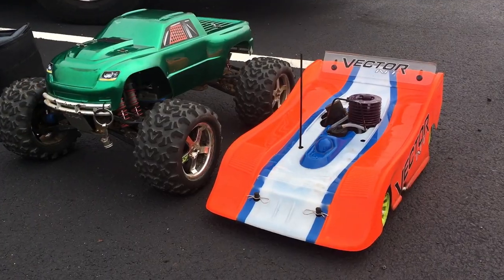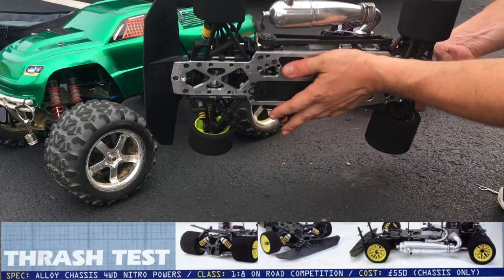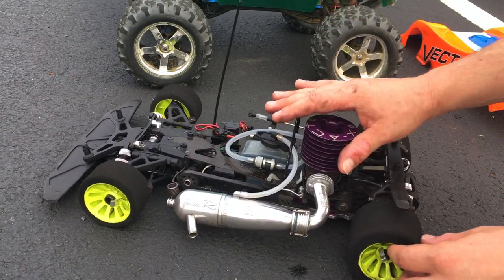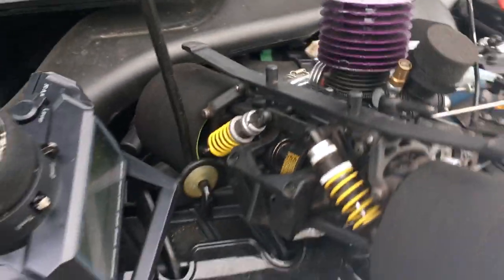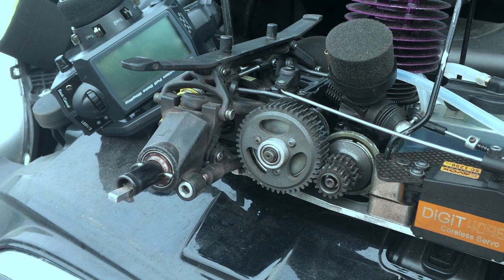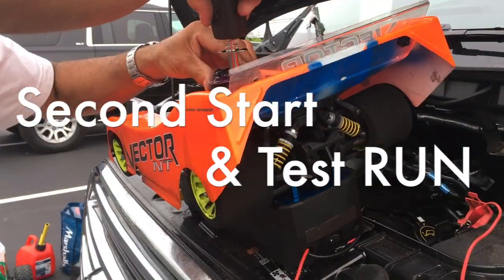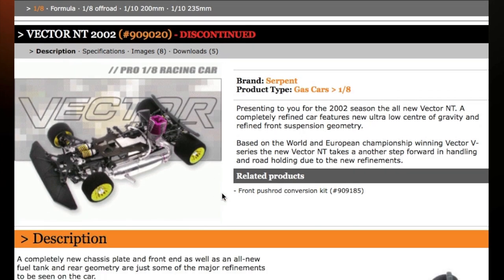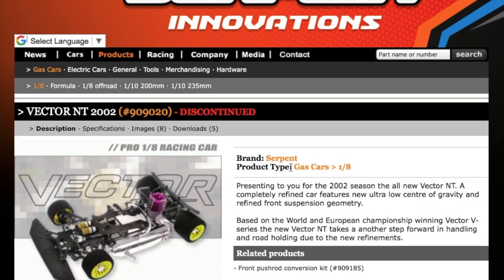Serpent Vector NT (A High End 1/8 On-Road Nitro Race Car from 2002)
I am T-Maxx Tony and I am the NITRO RC HISTORIAN.
In this video we have a Serpent Vector NT 2002 model.  This is a 1/8 scale on-road pan style racecar from around 2002.  It was sold as a kit only and cost 550 British pounds at the time.  In todays value this is over 1,000 dollars.  This has extremely unique features that are not found on any other classes of on-road touring cars, lets see what it's got.
T-Maxx Tony also takes his 3.3 T-Maxx and pins it up against the SERPENT.